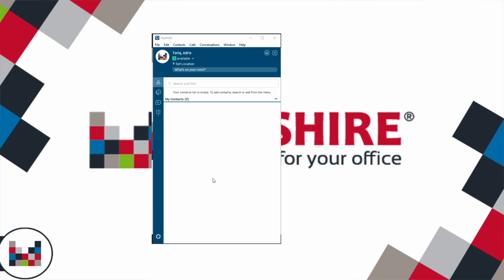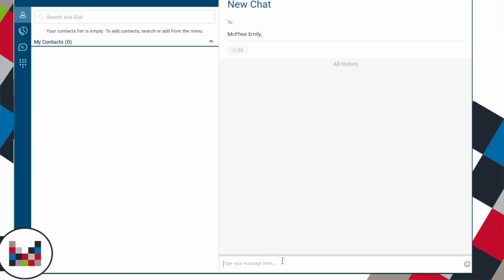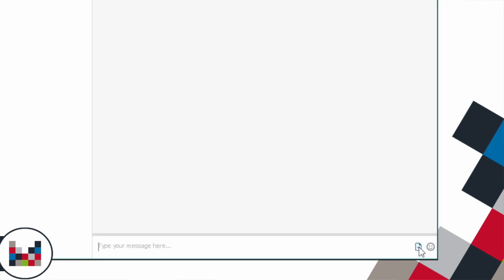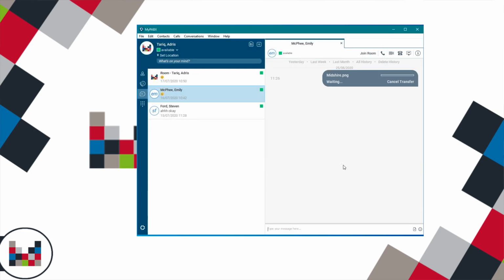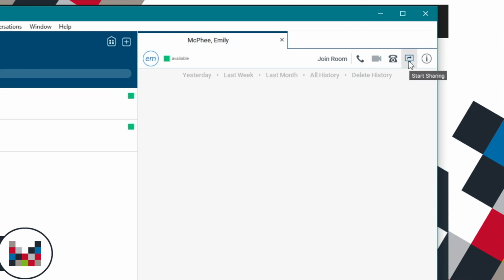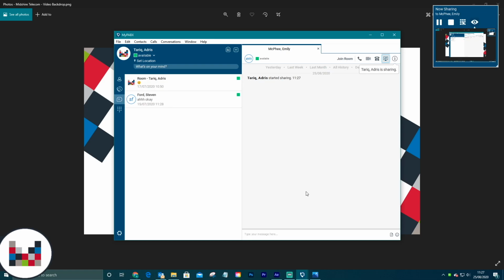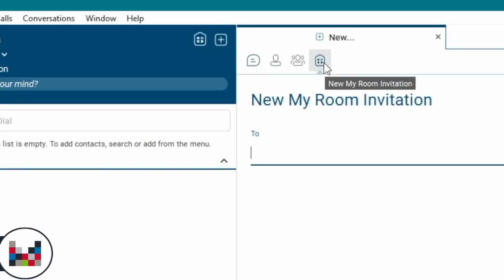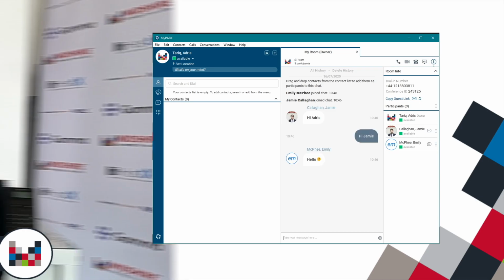HostX Collaborate How-To I Using The Chat Feature